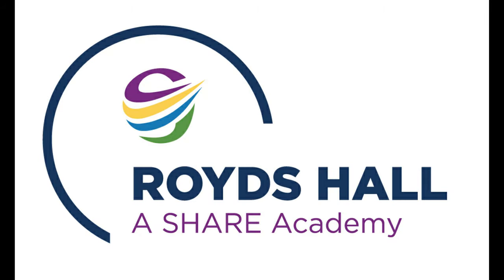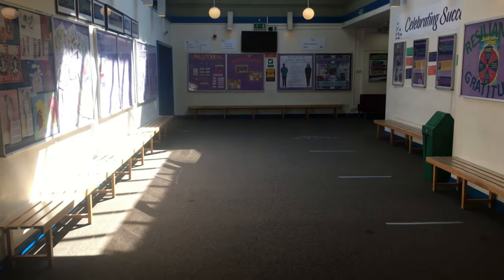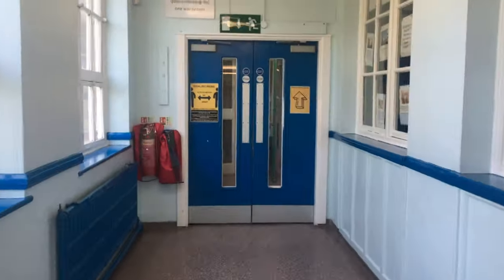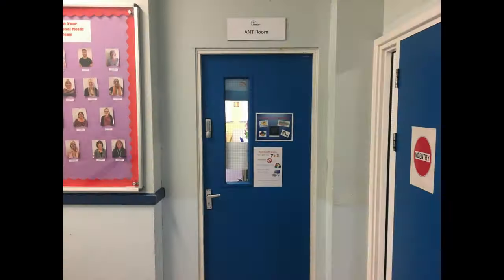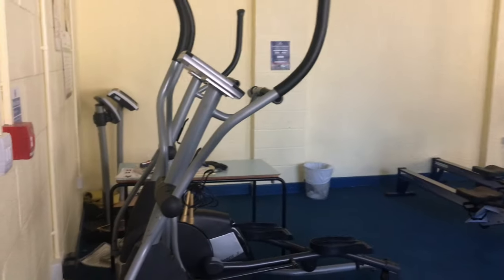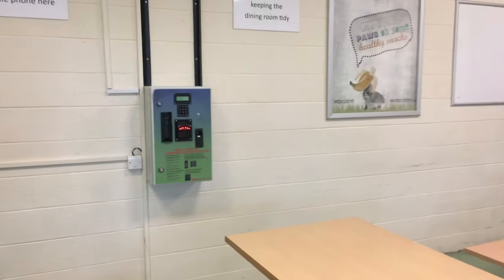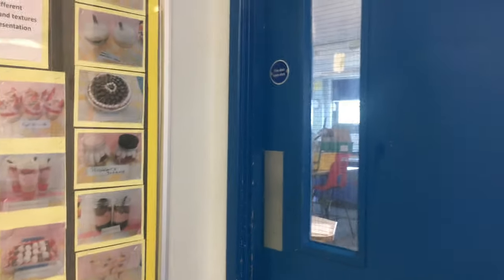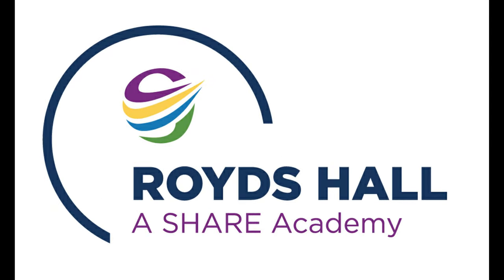Royds Hall School Tour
For all the new Year 7 Starters, here's a little introduction to Royds Hall. We're looking forward to welcoming you all in September.